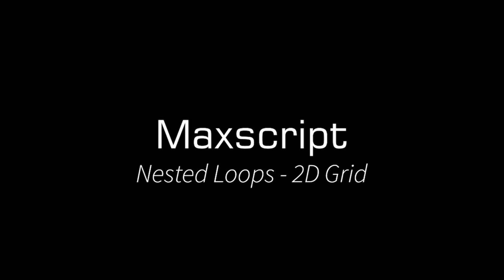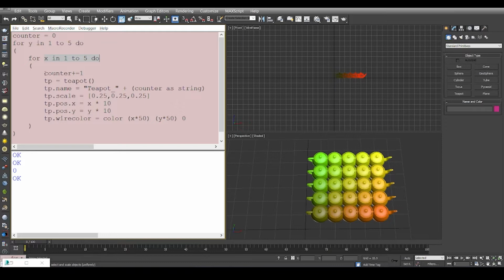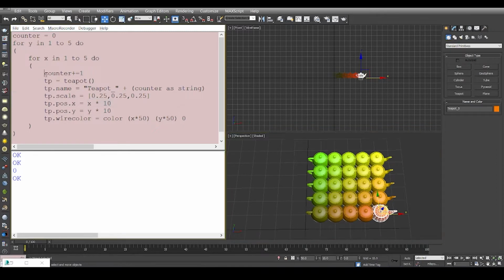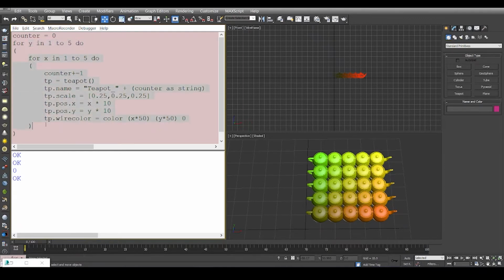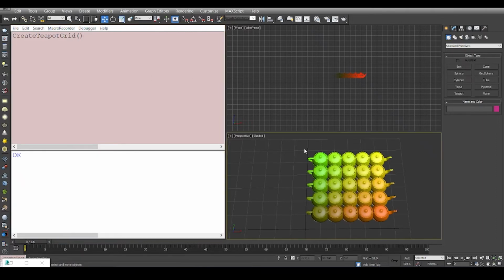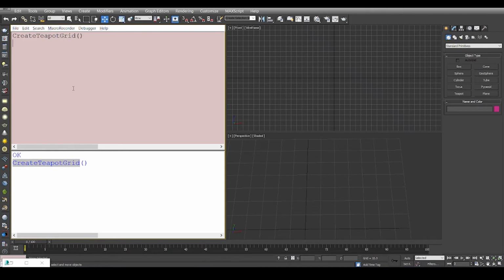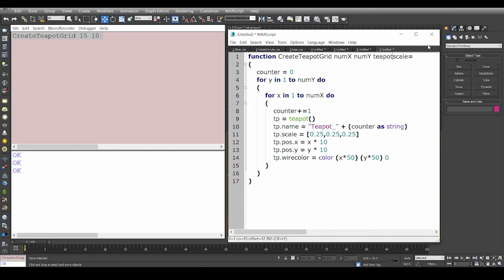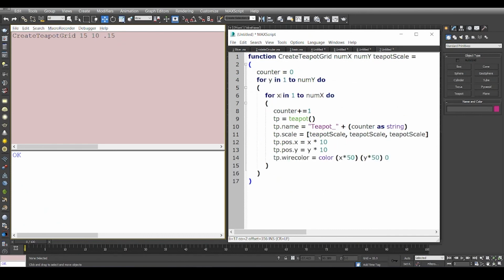Maxscript : Nested Loops & 2D Grid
In this video, we will create objects positioned in a manner that it looks like a 2D grid. We will write 2 for-loops. One will be the outer loop and another will be the inner loop. This way of writing code/loops is called nesting. Hence, we can say, we have written nested loops.

I have been creating tools, automating processes and developing pipelines using maxscript since 2010. Hence, I am taking this opportunity to share my knowledge with you all, no matter if you are an artist or a programmer, if you want to create your own toolset and/or speed up the existing pipeline etc. This series is for you.
I am starting with basics first so that anyone who watches these series can get started with writing basic scripts.

Hope you enjoy the series and keep learning!

Recorded with OBS and Edited with Rush.